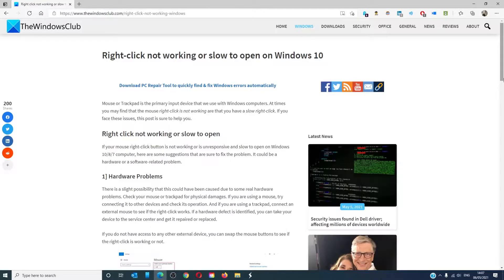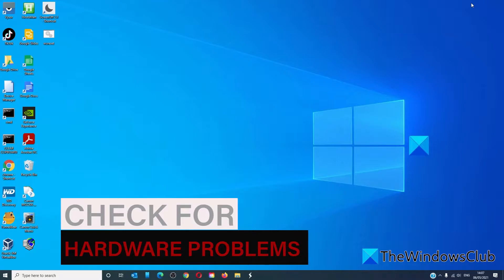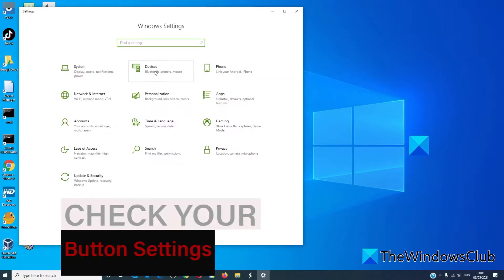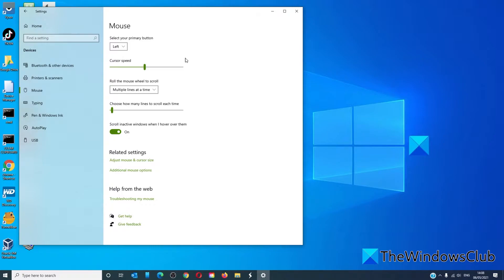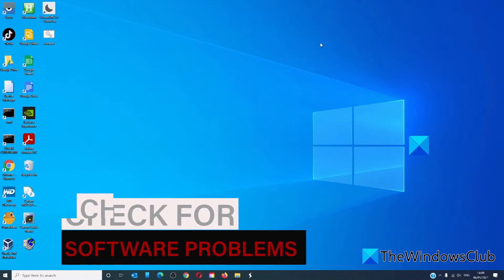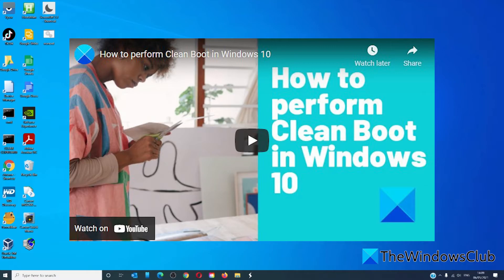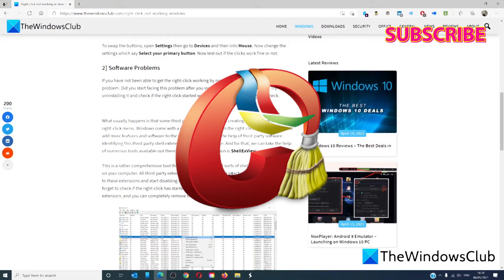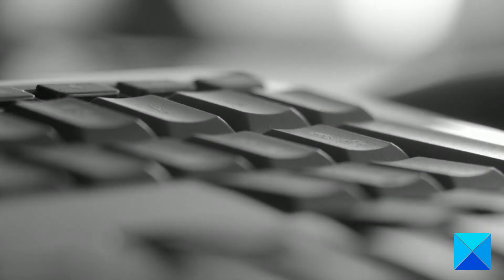Right click not working or slow to open on Windows 11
Mouse or Trackpad is the primary input device that we use with Windows computers. At times you may find that the mouse right-click is not working are that you have a slow right-click. If you face these issues, this post is sure to help you.

If your mouse right-click button is not working or is unresponsive and slow to open on Windows 11/10 computer, here are some suggestions that are sure to fix the problem. It could be a hardware or a software-related problem.

1] Hardware Problems

2] Software Problems

Timecodes:
0:00 Intro
0:30 Check Hardware
0:48 Check Settings
1:17 Check Software